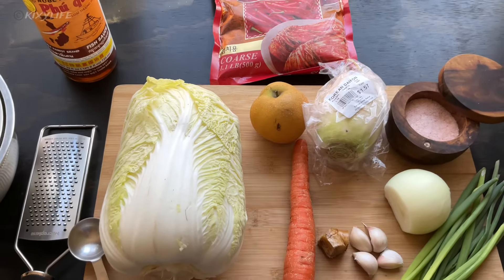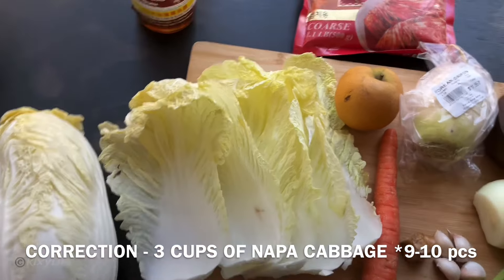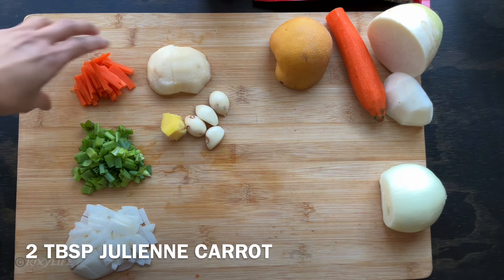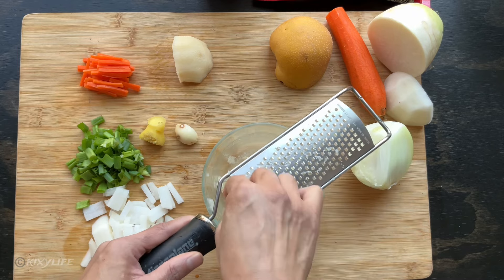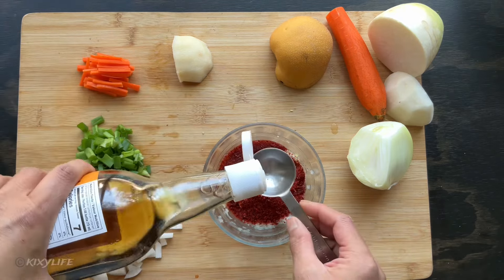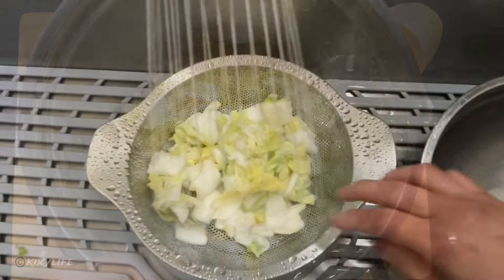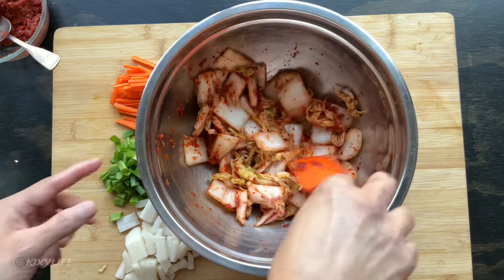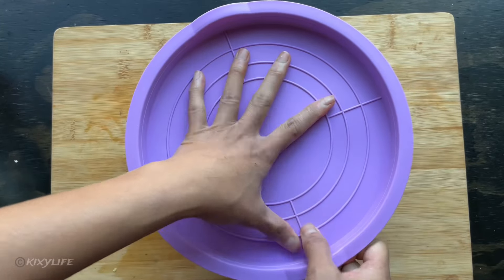How to Make KIMCHI! BEST FOR BEGINNERS! NO Food Processor Needed! STEP BY STEP TUTORIAL Small Batch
Today I’ll be showing you my go to HOMEMADE KIMCHI. With prices going up high, I find paying $8 per small tub of kimchi too expensive.
So today, we will try our best to save and make the “healthier” version of kimchi from scratch.

Ingredients
3 cups Napa cut into small chunks (about 8-10 leaves)
2 Tbsp salt
1 Tbsp Grated Pear (I used Apple pear but any pear will do, if you can’t find pear this is optional it’s mostly to add that sweet fresh flavor in your kimchi)
1 Tbsp Grated Onion
1 Tbsp Grated Garlic
1 Tbsp Grated Ginger
2 Tbsp Fish Sauce
2 Tbsp Course Chili Pepper Powder
2 Tbsp Julienne Carrot
1/4 cup Julienne Korean Daikon (1/2 cup if you like more radish in your kimchi)
1/4 cup green onion cut into small pieces

For Best result leave it in the counter overnight. If you like more ripe kimchi before placing it to your refrigerator leave it 24hrs or up to 2 days. If you like a fresh crunchy kimchi refrigerate after 2 hours or as soon as you’re done mixing it.